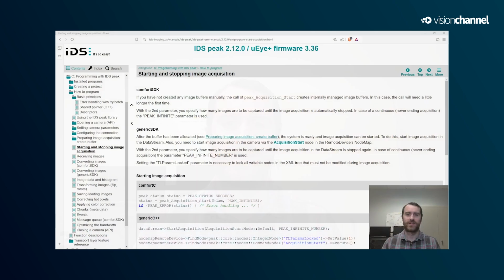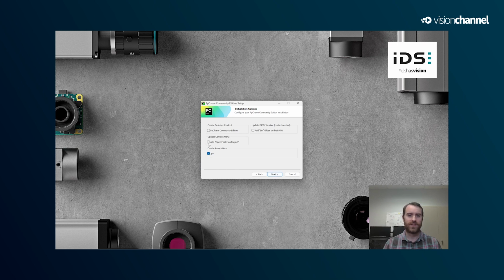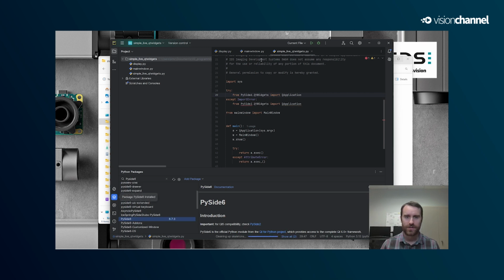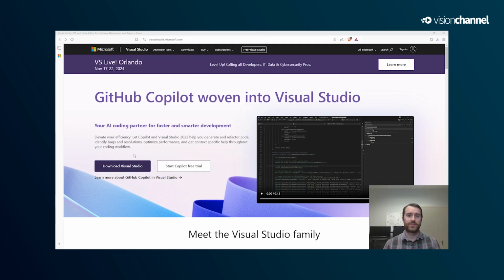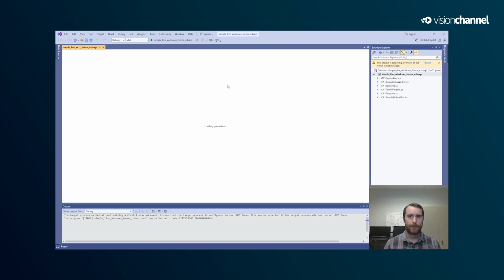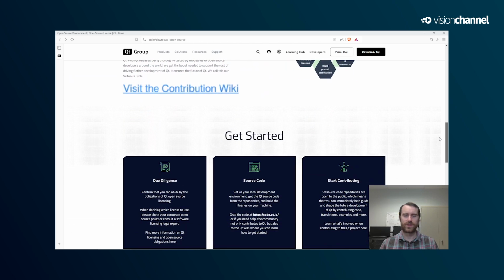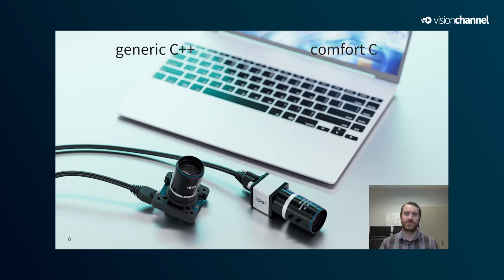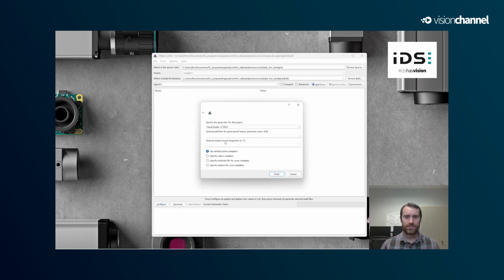How-to get started with IDS peak API and sample code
Learn how to quickly set up IDS peak for machine vision projects using sample source code and the IDS peak API (Application Programming Interface). This video walks you through essential steps for initial camera testing, installing development tools, and running example projects across multiple programming languages.

You’ll discover how to configure Python with PyCharm, work with C# in Visual Studio, and build C/C++ projects using CMake and Qt. Whether you’re new to IDS peak or looking for practical tips to streamline your workflow, this guide provides everything you need to start developing with IDS cameras efficiently.

Topics covered
- How to use IDS peak Cockpit for initial camera testing
- Setting up Python projects with PyCharm and IDS peak libraries
- Running C# examples in Visual Studio and managing .NET versions
- Building C/C++ projects with CMake and Qt for cross-platform development
- Tips for avoiding common setup issues and permissions errors

Video timeline
00:00 - Introduction
00:37 - SDK documentation
01:30 - Getting started
02:45 - Python setup
07:15 - C# / .NET setup
11:55 - C/C++ setup
15:24 - Installing CMake
15:57 - Qt example
20:24 - Outro

This video is ideal for software developers, vision engineers, and system integrators who want a clear, practical guide to getting started with IDS peak for machine vision applications.

Watch now to master IDS peak setup and start building powerful vision solutions.

Further links and downloads:
- You can find an up-to-date description of each sample in the manual